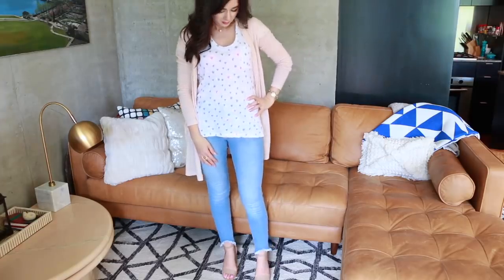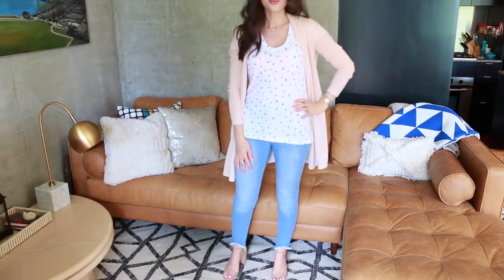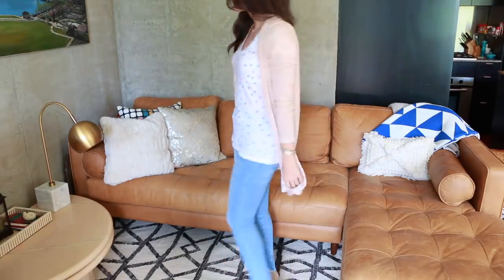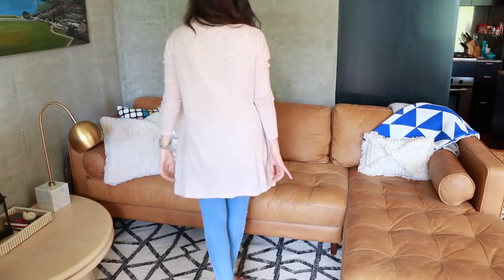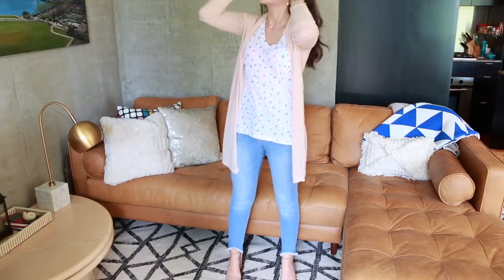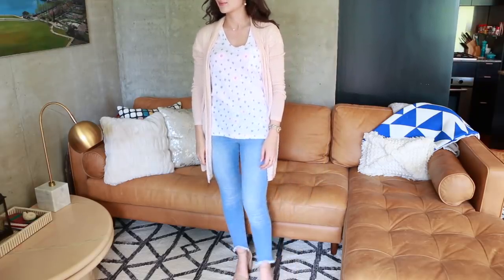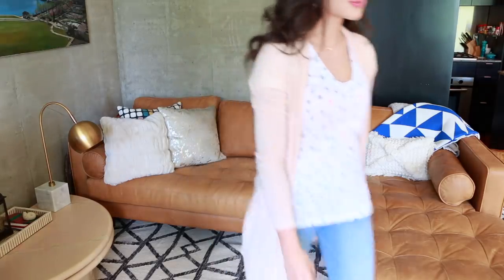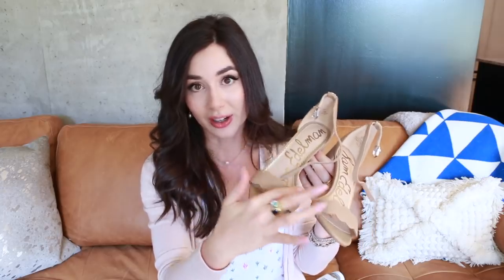🌷SPRING FAVES | WEAR | WANT | WATCH | READ | EAT | SUCCEED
These are a few of my favorite things…for Spring! Including fashion, Wishlist, reading, watching, eating and tips for success. Open for links…

my fave T-shirts
similar Rails version
comfy jeans
blogs: Orangette, Cookie & Kate
TJ’s bagel seasoning:

where all my handmade, fine pearl jewelry and cashmere apparel is now available under one home. Each brand maintains its own identity but you can shop and checkout from both in one easy step with only one shipping fee!

Nouvelle Pearl
Canada

Thank you for visiting my channel, Elle Florence. I'm a Vancouver based lawyer by day, fashion blogger and business owner by night!